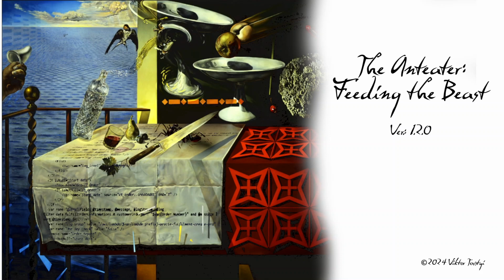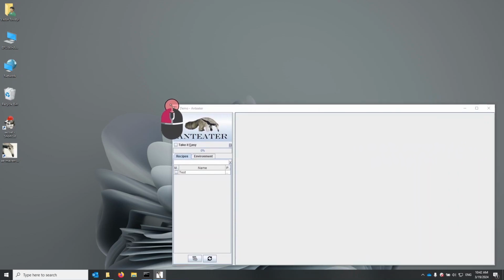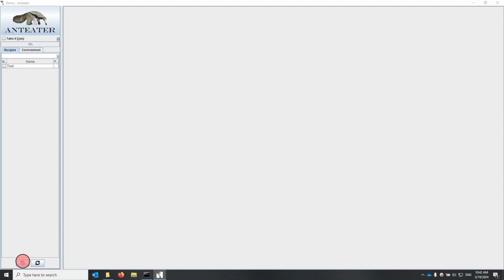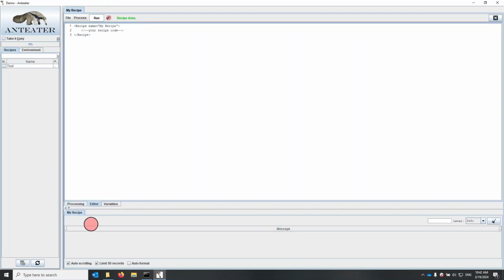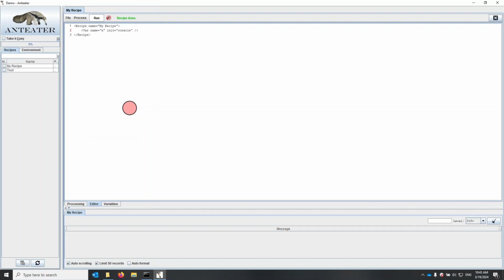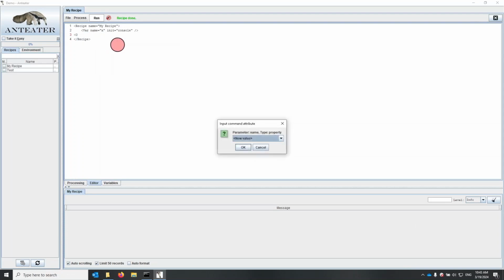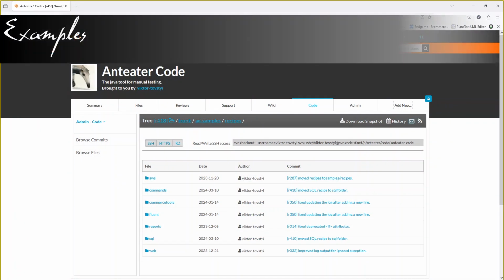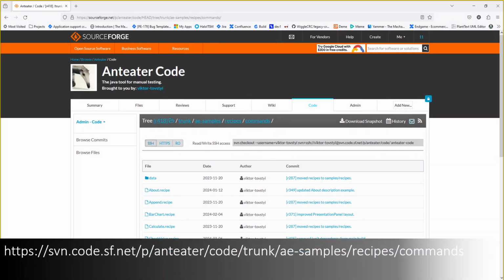The Anteater: Feeding the Beast (Recipes)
The Anteater is a tool for manual interaction with managed applications. It can be used during development, testing and maintenance. The main task of the application is to obtain the necessary data and change the state of the application using primary and secondary interfaces, providing the user with a convenient interface for managing and monitoring the actions performed.

In this video, I'll show you how to create a new anteater recipe.